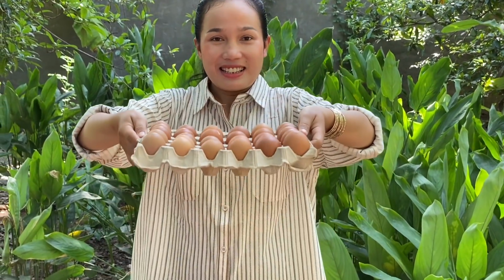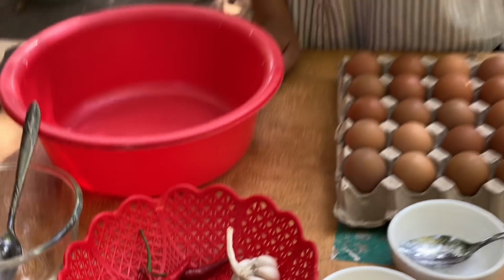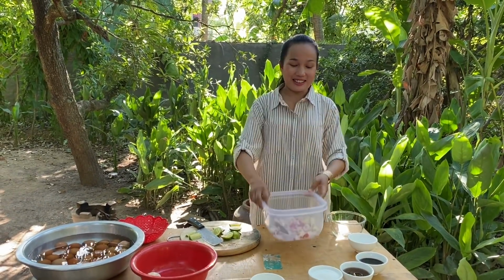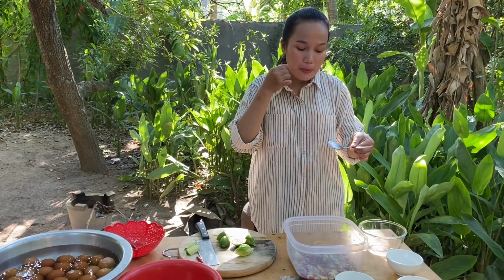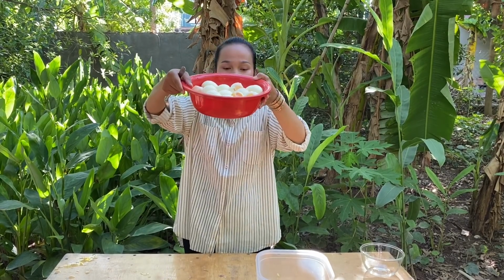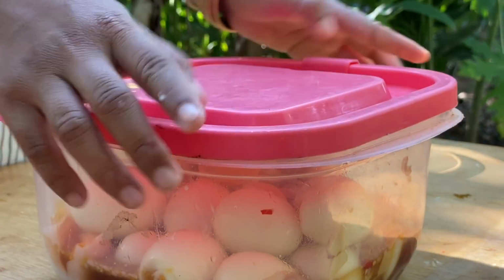Tasty Pickled Eggs Recipe / Eggs In Chilli Sauce / Prepare By Countryside Life TV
Hello everyone. My name is Lai Orn. This video I would like to show you how to make pickled eggs recipe.